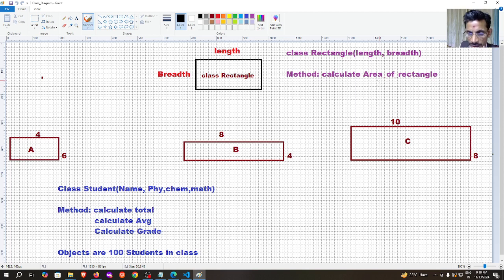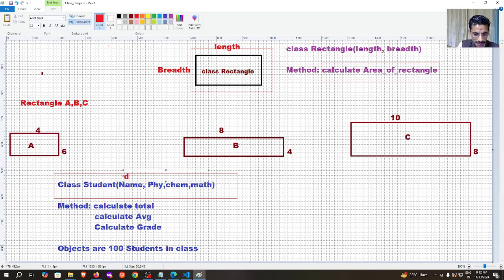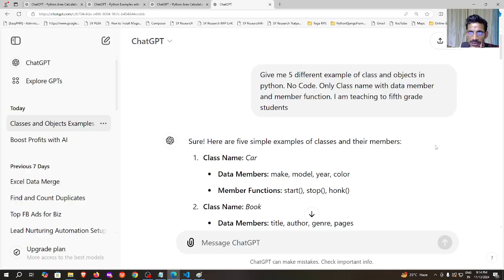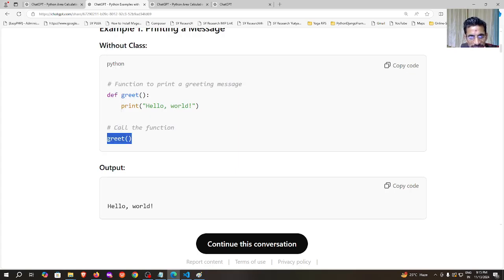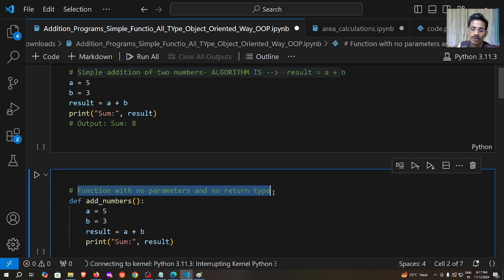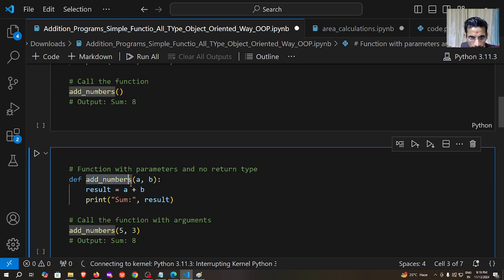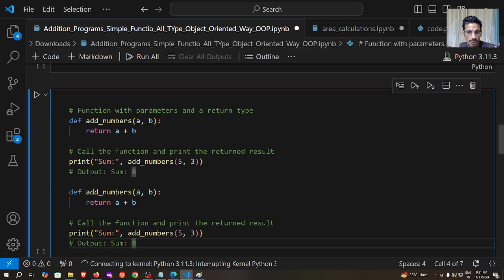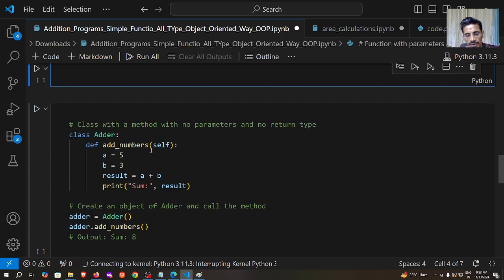V-28 Python classes & Objects basic Fundamental- Function with all parameter & return variation